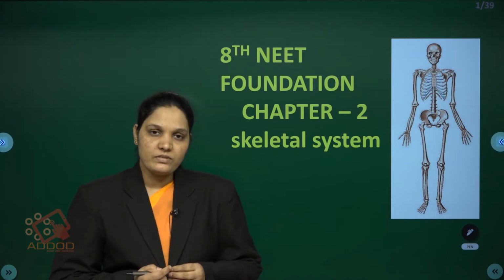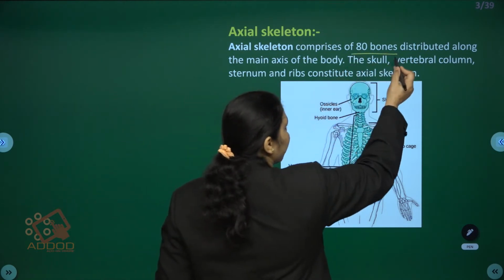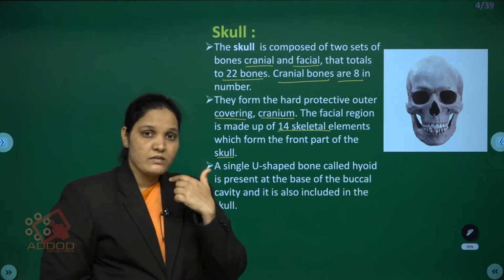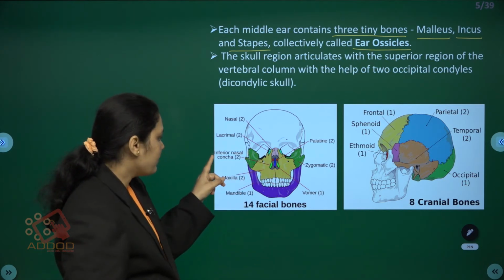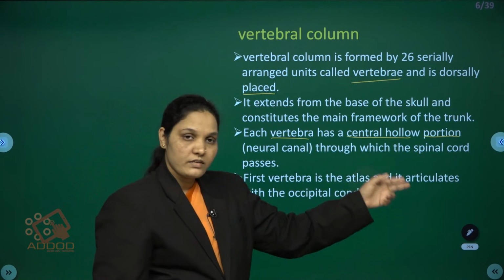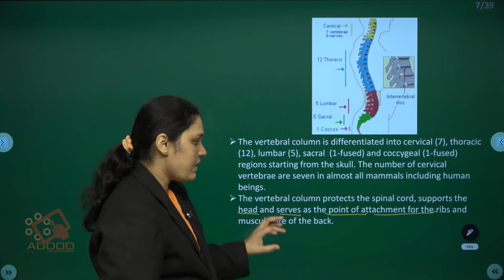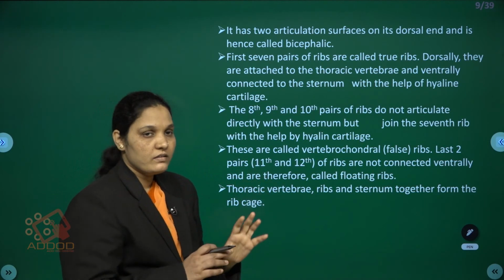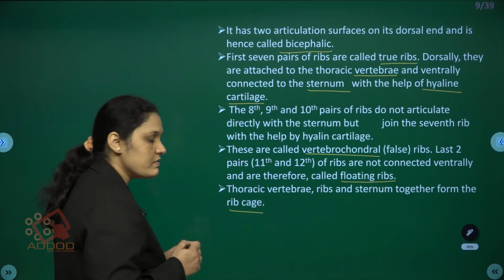8TH CLASS BIOLOGY NEET